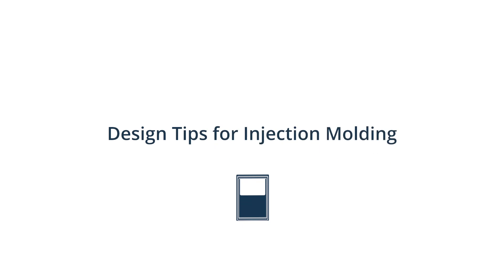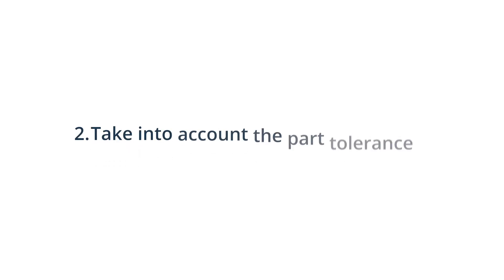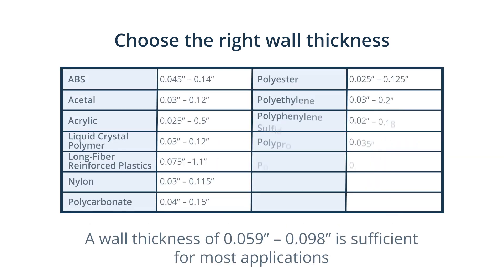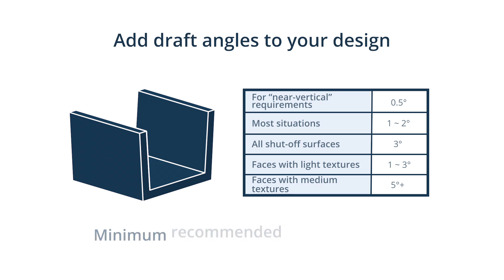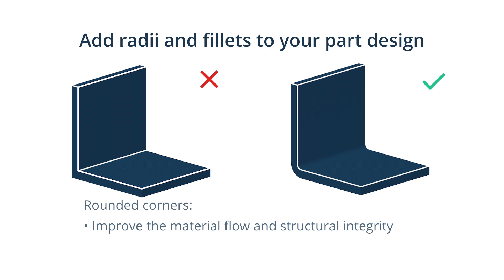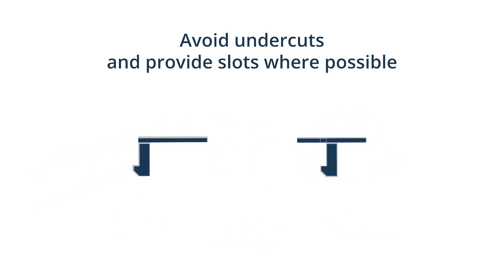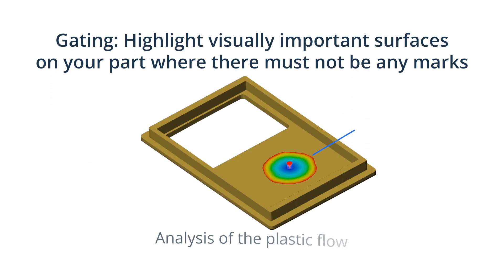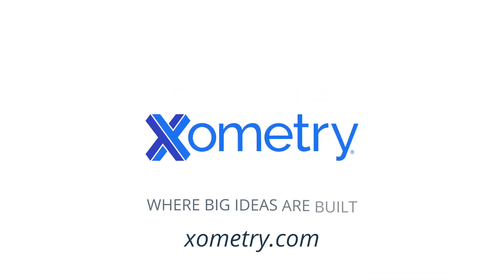Xometry | Design Tips for Injection Molding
Learn how to optimize your designs and set expectations for the injection molding process.